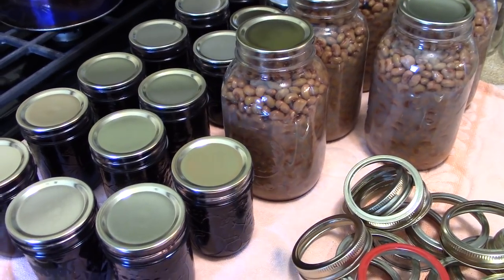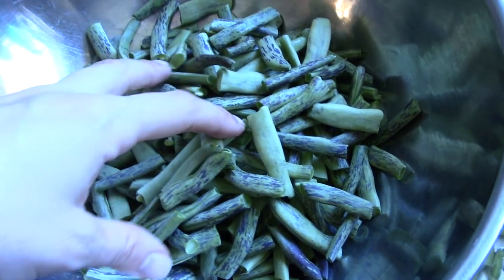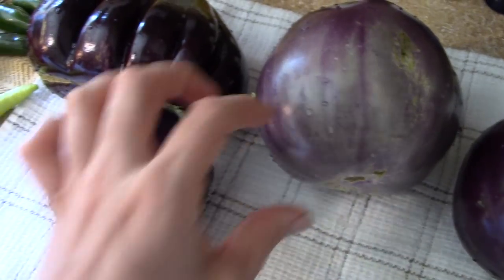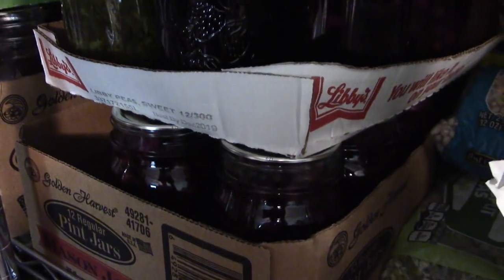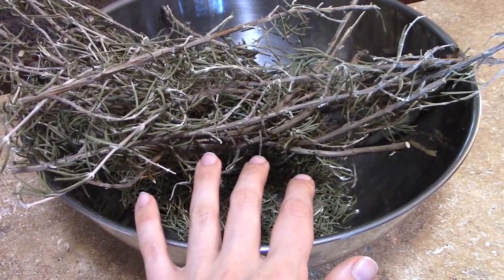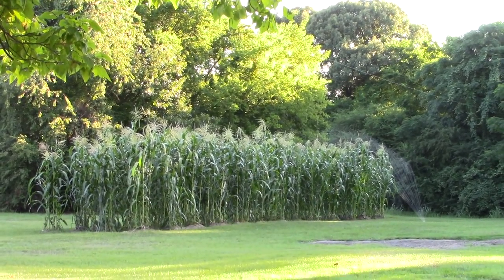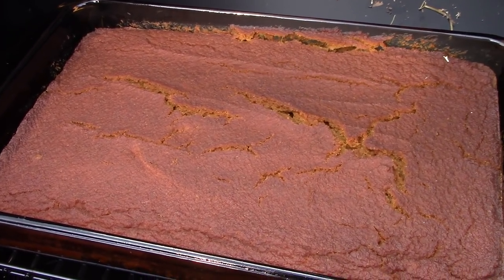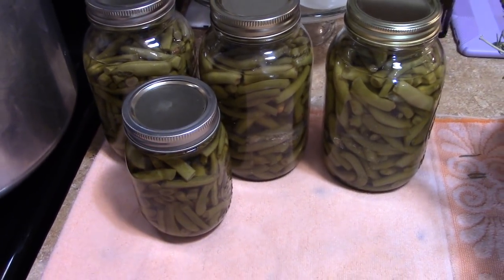DITL ~Storing Food for Winter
It's all about FOOD and FAMILY here at Freedom Acres! Watch as I put up food, prepare food with my 3 year old, and bake in the SunOven! :D
Get the Dining on a Dime Cookbook AND Penny Pinching Mama EBook